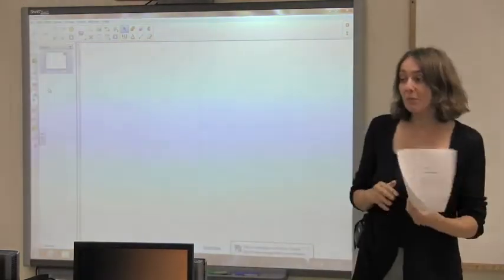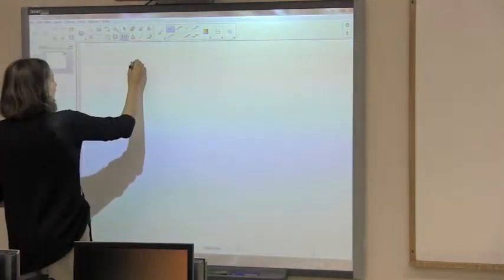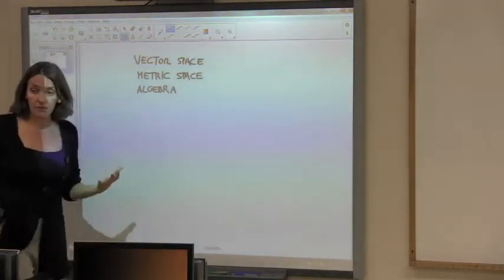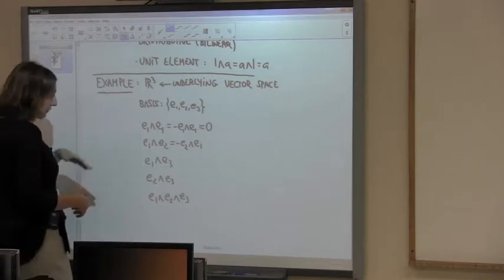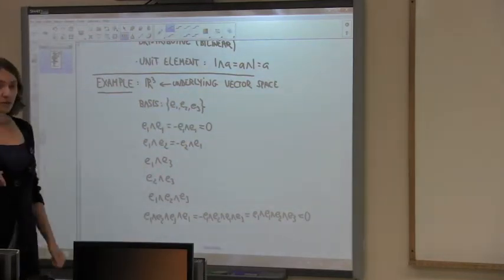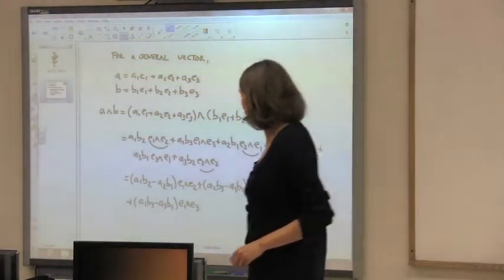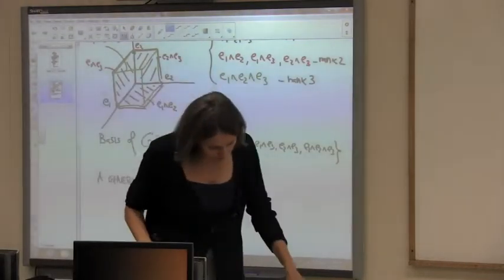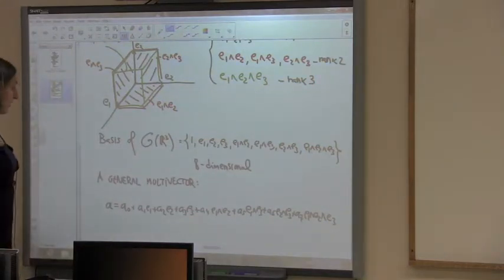ME6644 LectureGrassman1 09122013